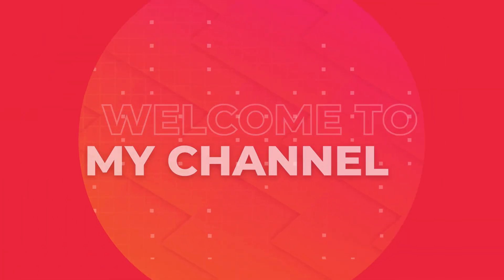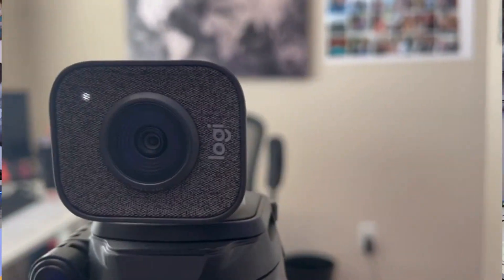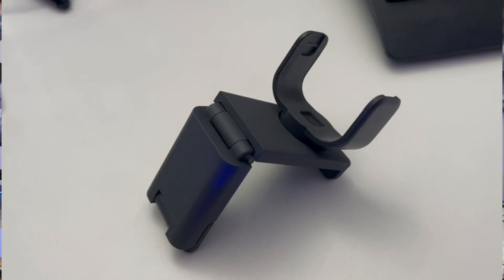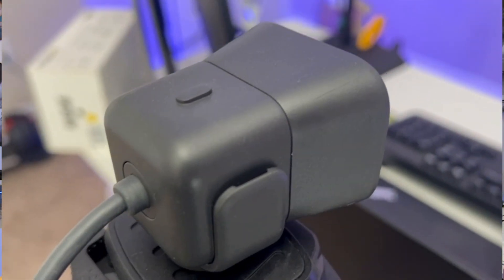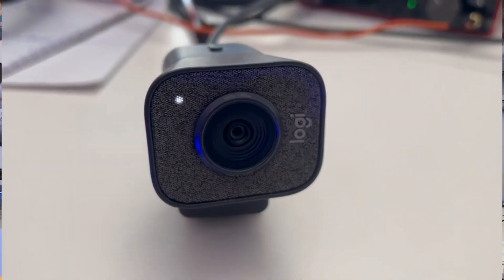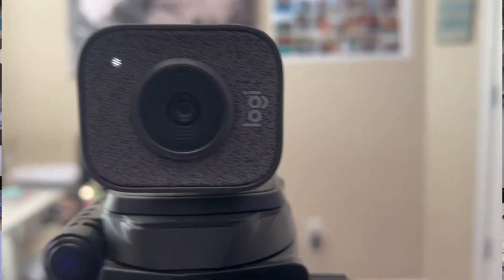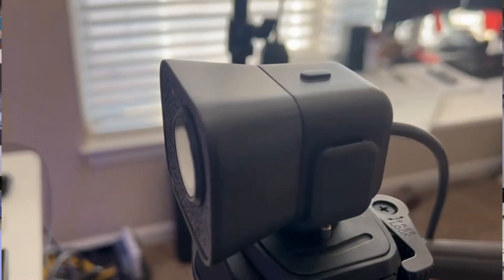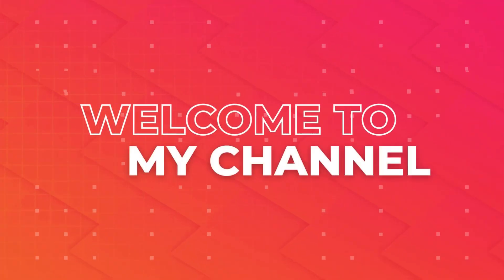Best Webcam Budget -Camera for Youtube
In this video we tap into a hidden gem of camera that saves you money while providing amazing quality for videos and streaming!  This camera is amazing and brings a high level of quality to the video space.  whether you host Zoom calls, gamer, influencer or just need a great camera for a business meeting,  You're going to love this camera!